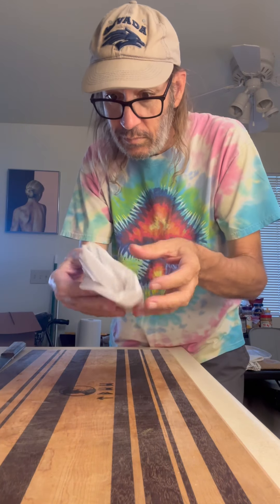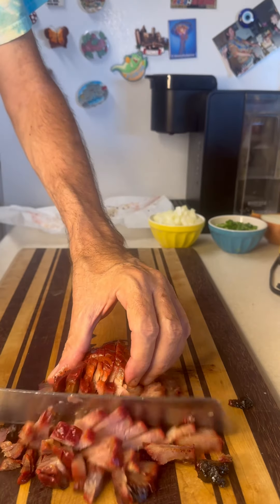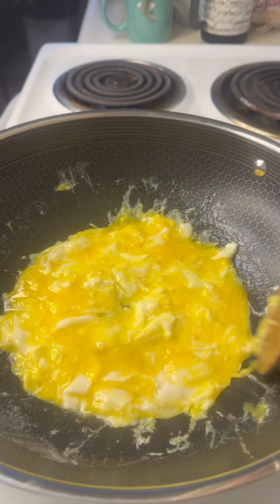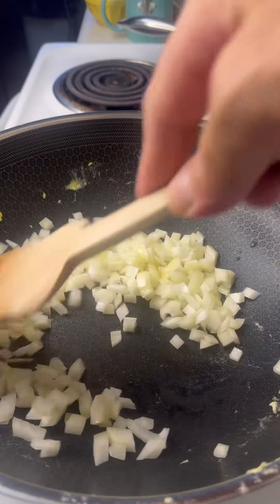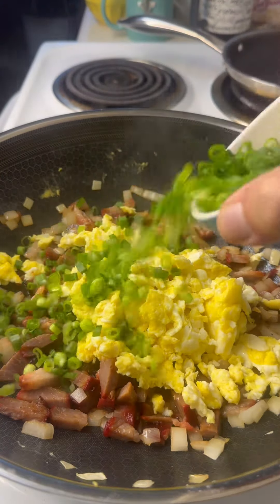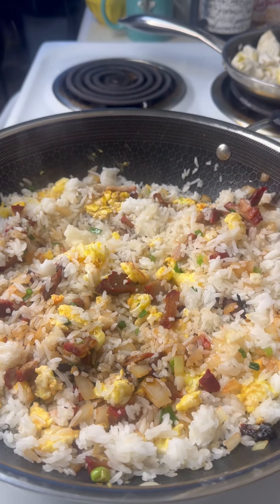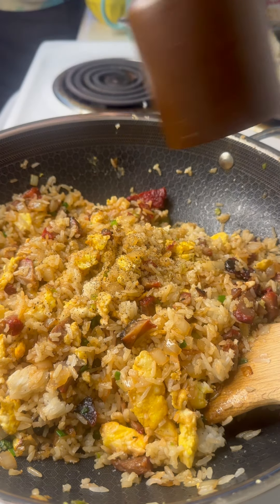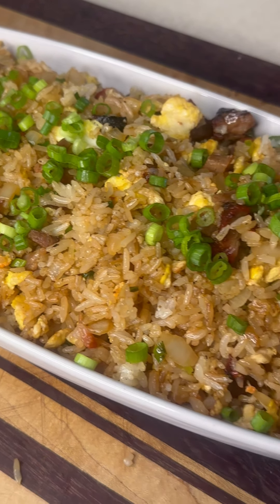Pork Fried Rice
This was so quick and simple! What a treat!